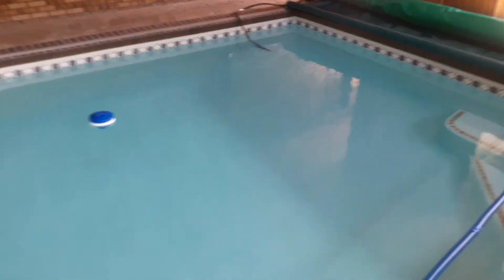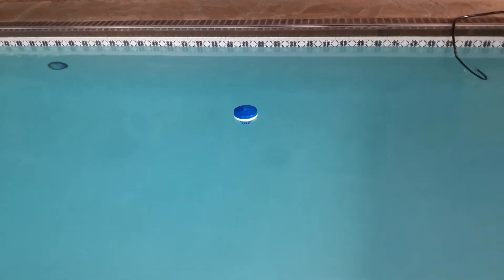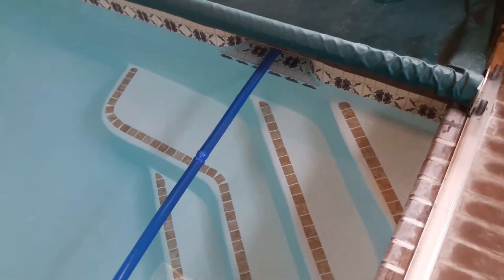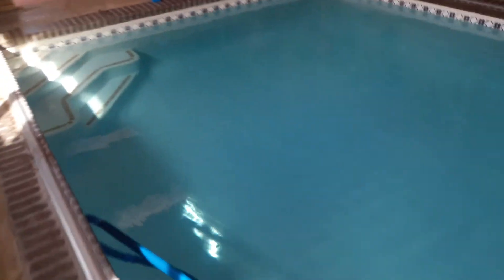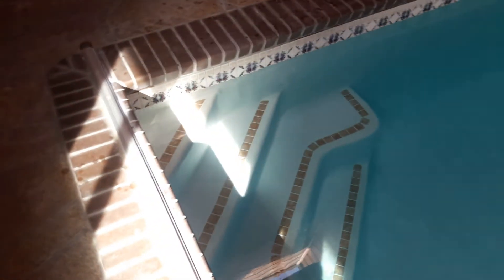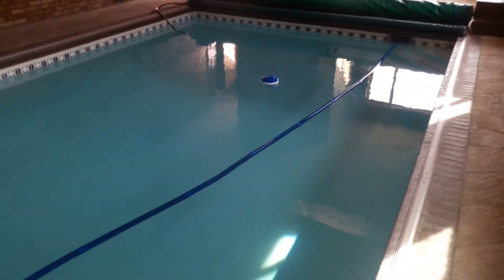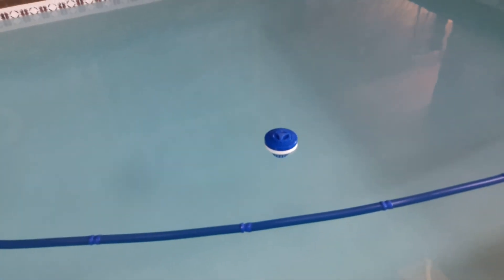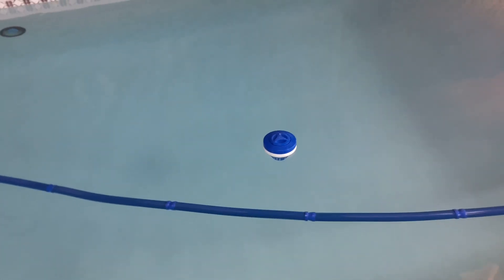Pool Guy Tip: Secure your trichlor tablet floaters.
Trichlor is a great way to chlorinate your swimming pool. However trichlor tablets are very acidic and can do damage if not use properly. This simple tip will avoid plaster damage on your swimming pool.